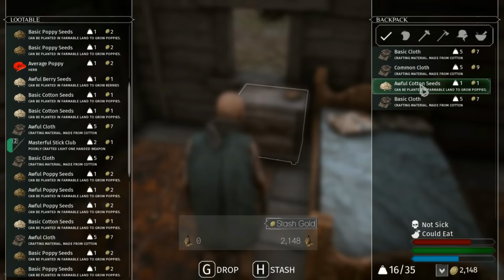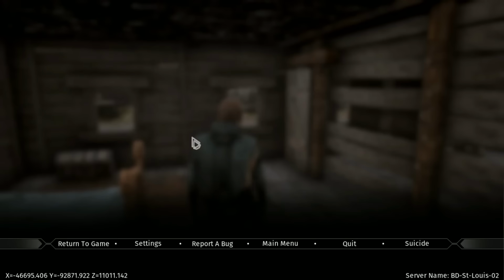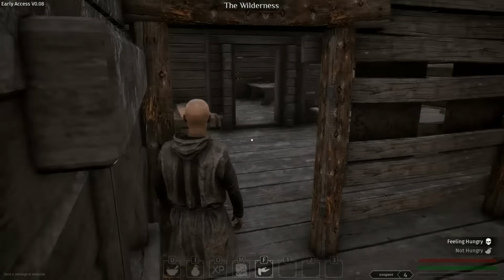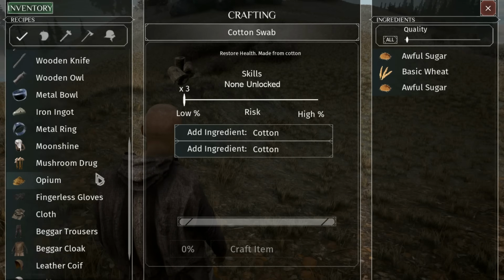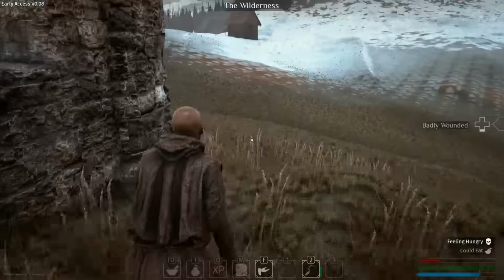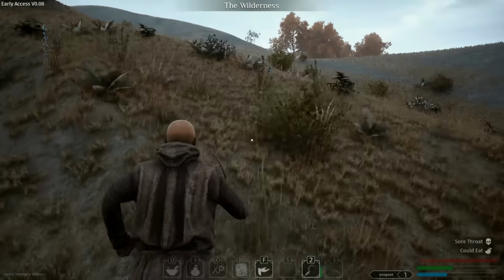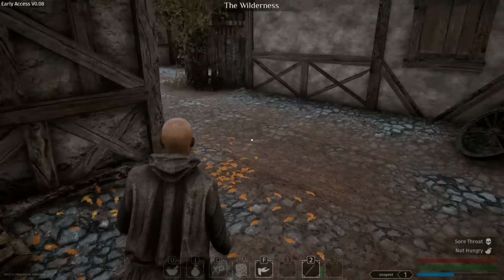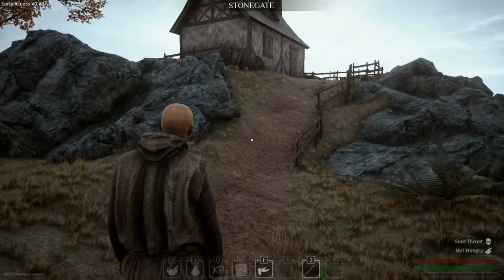CHASING MOONSHINE- | THE BLACK DEATH EP. 27 | Beta Gameplay | Patch 0.08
The Black Death is a dark multiplayer survival game set during a plague-ridden medieval era.
With Moonshine | a complete wardrobe | the dirty fighter | finding sugar cane | and the best cotton patch in the game